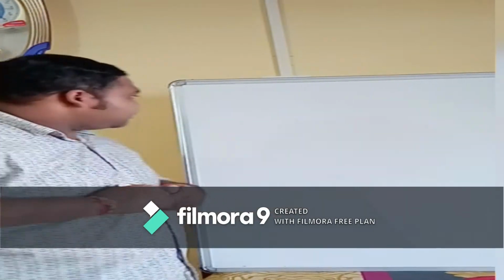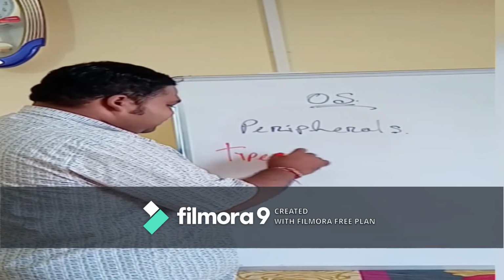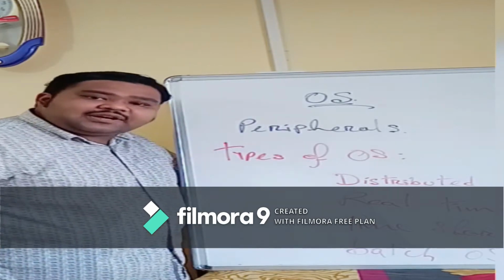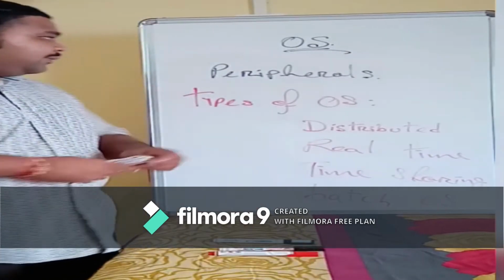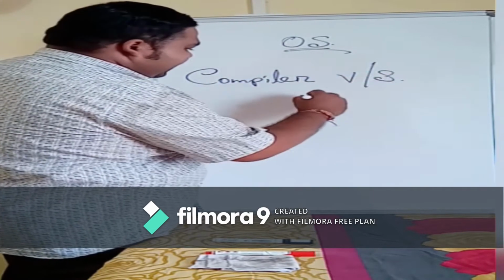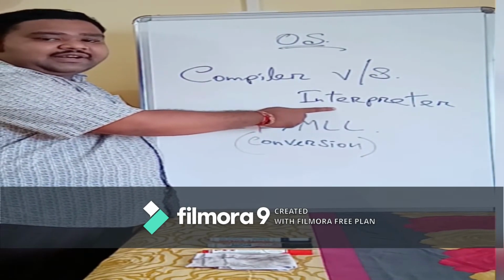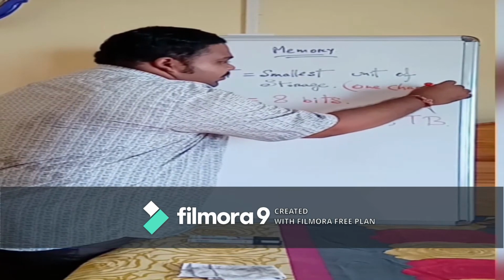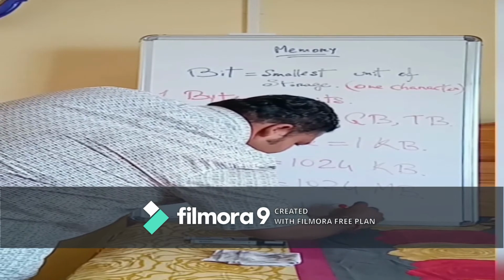XI common 4